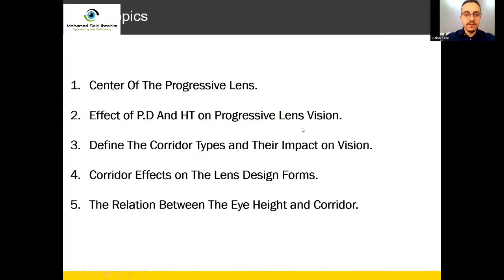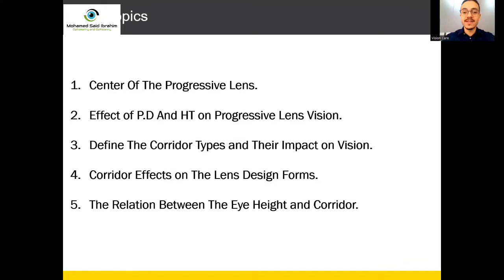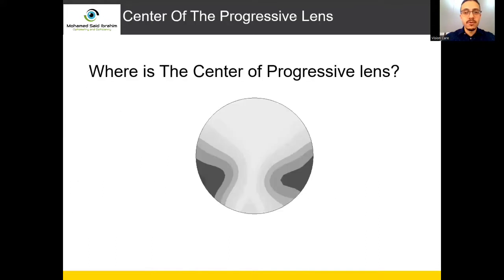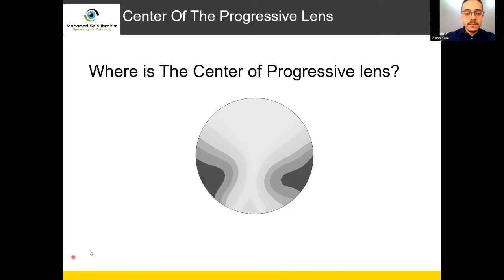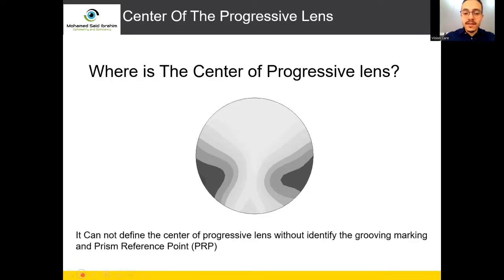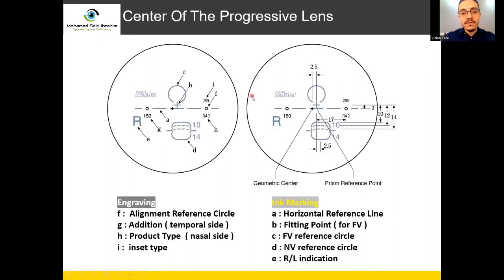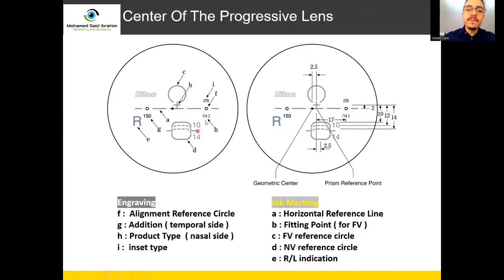Center of The Progressive Lens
define the center of The Progressive Lens